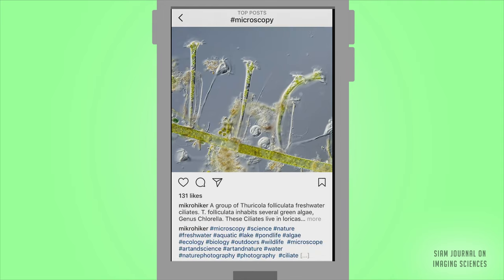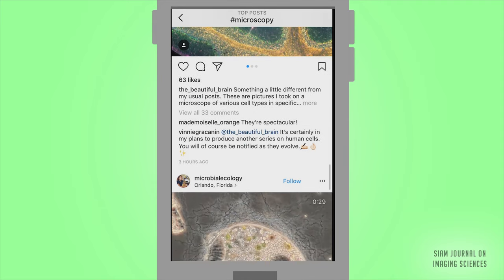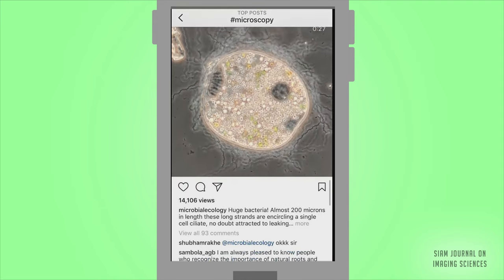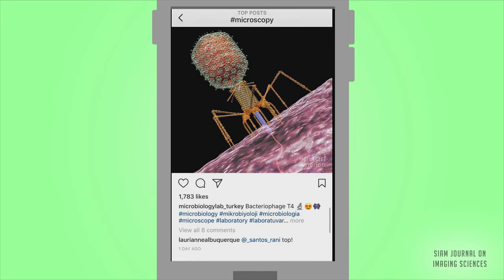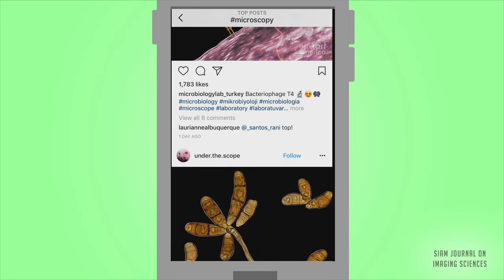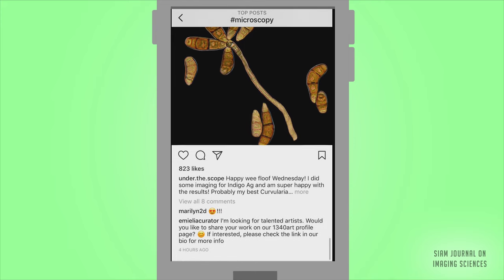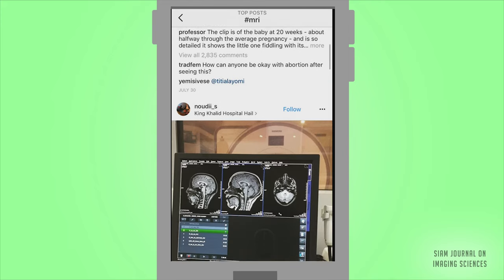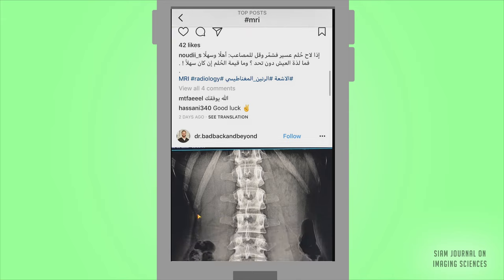Math in Our Lives Series: SIAM Journal on Imaging Sciences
How can math affect ultrasound technology, the sharpness of photographs, or the restoration of paintings? These are topics of recent SIAM journal articles, and addressed in our NEW video series - Math in our Lives! We'll be releasing one video each month through July 2019; watch this video to learn how math relates to our ability to precisely read important images like photographs, video, radar, and medical imaging. Learn more about SIAM Journal on Imaging Sciences (SIIMS)